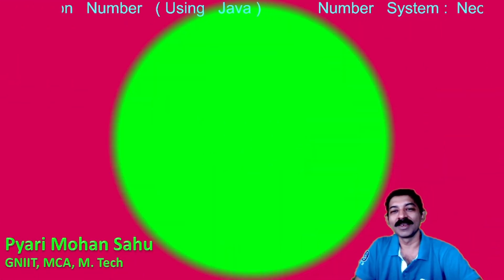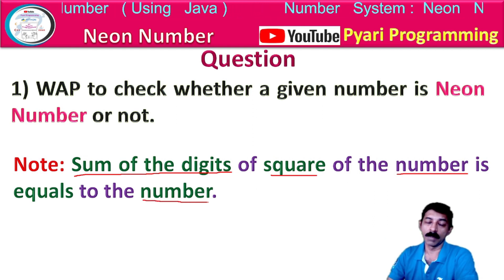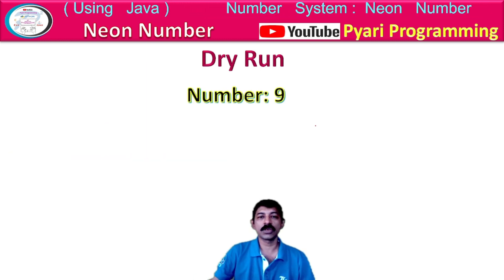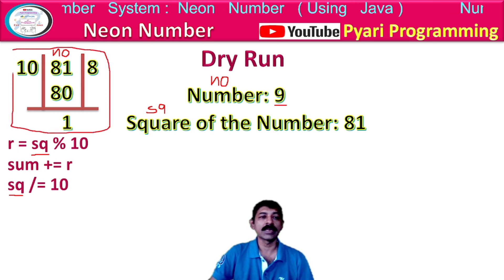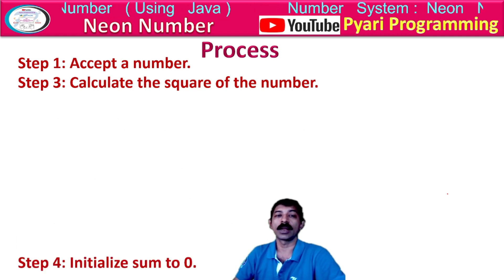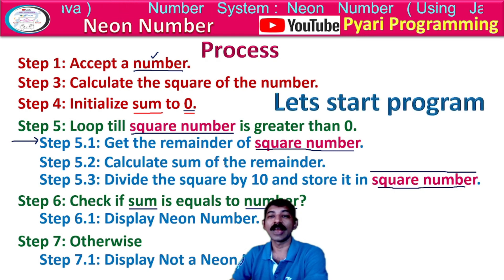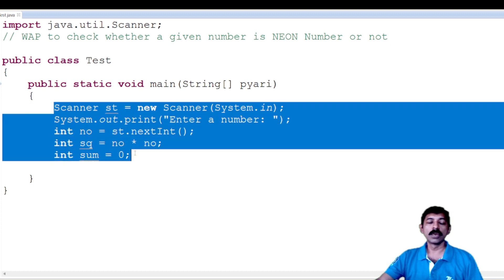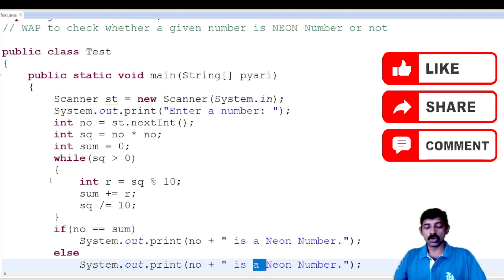Java Neon Number |Write a program accept a number and check whether the number is neon number or not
This video will help the students to learn:
    1) What is neon number?
    2) Example of neon number.
    3) Dry run for the neon number.
    4) Step by step process to write program for neon number.
    5) How to extract a digit from a number.
    6) Sum of the digits of a given number.
    7) Write a program to accept a number and check whether the number is
         neon number or not.